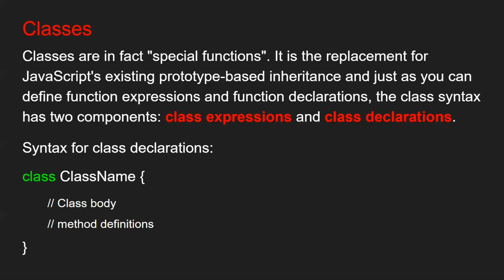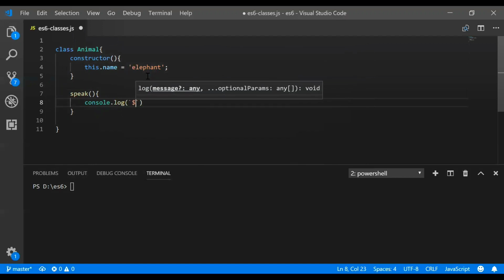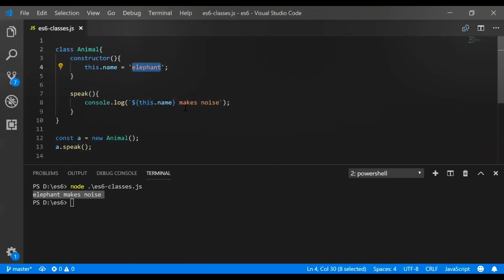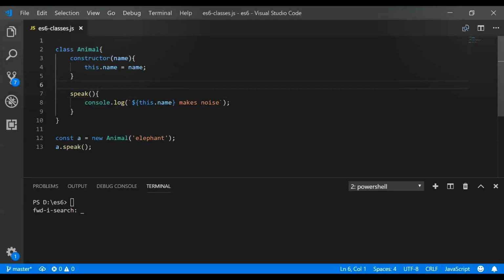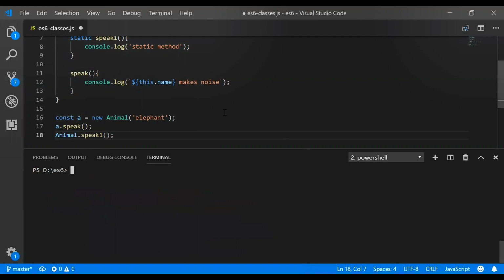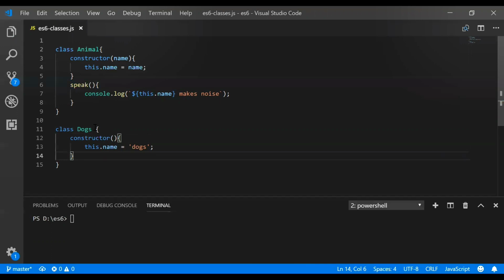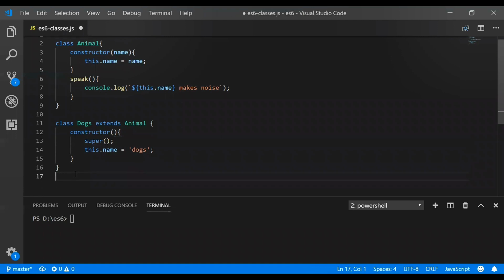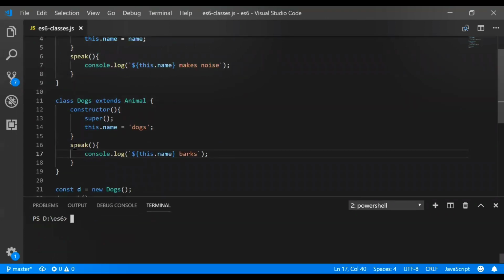ES6 | Part - 07 | Classes | Inheritance | Objects | Static Methods | ES6 Features | JSNinja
This video is the continuation of ES6 Features Part - 07.
It explains in detail with examples about Classes, Static Methods, Inheritance, How to create the object for classes and advantages of Classes and Static Methods.